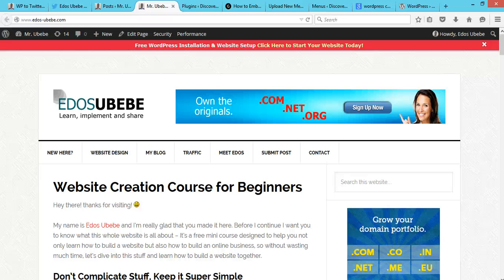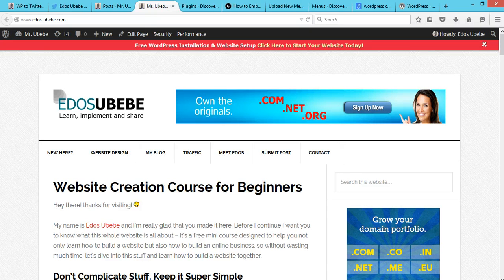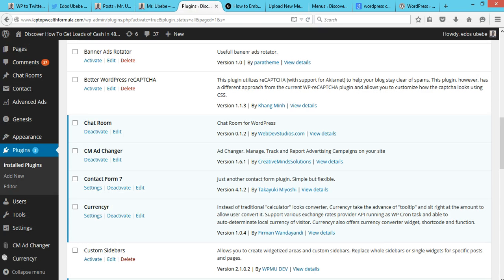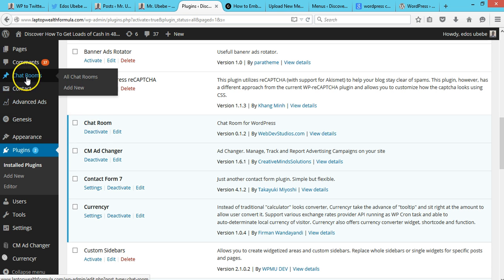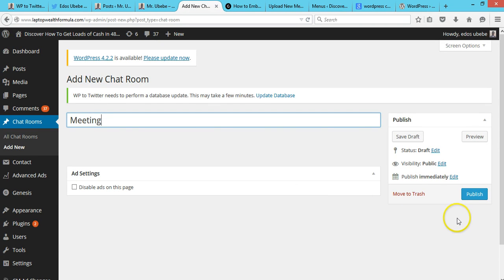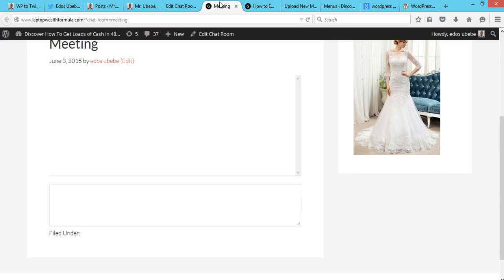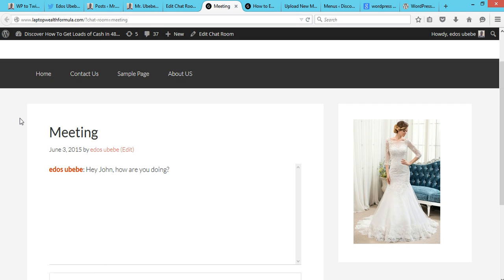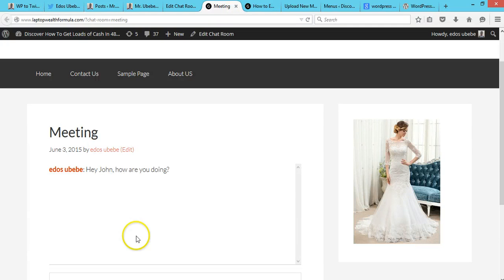How to Create a Chat Room in WordPress for your Users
on this episode of Learning with Edos Ubebe, you'll learn how to create a chat room in WordPress for your Users.